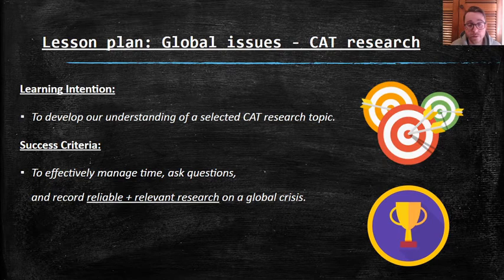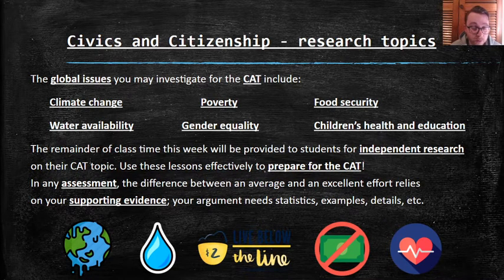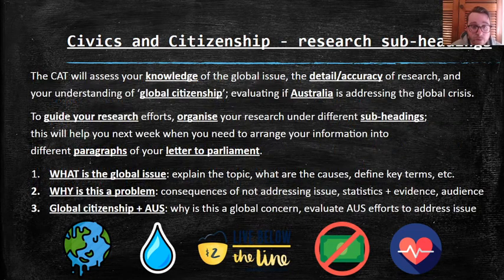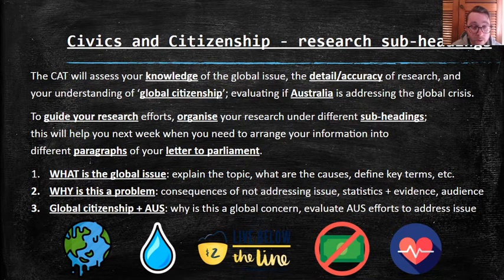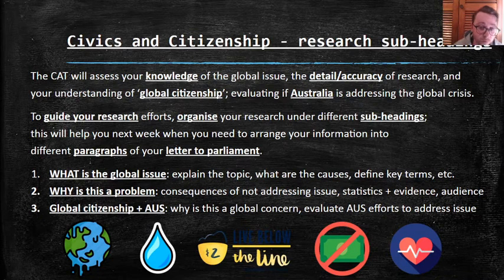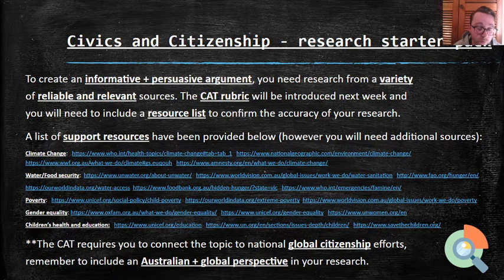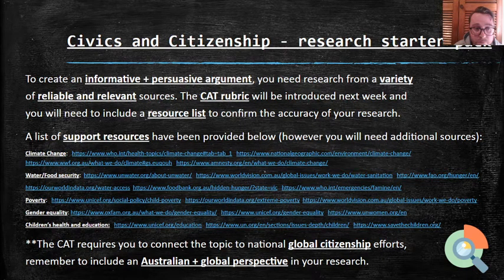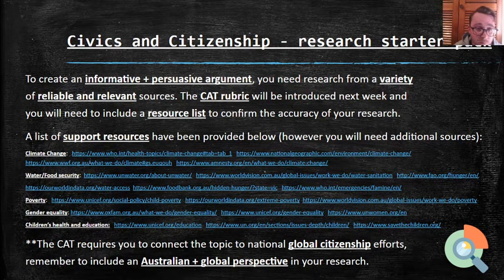2/9 - Yr 9 Humanities: 'CAT research'